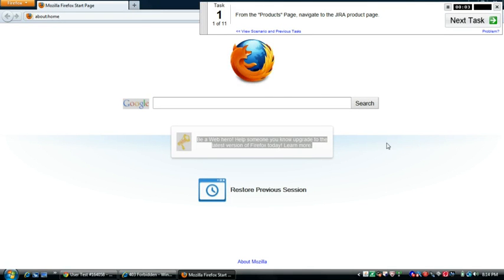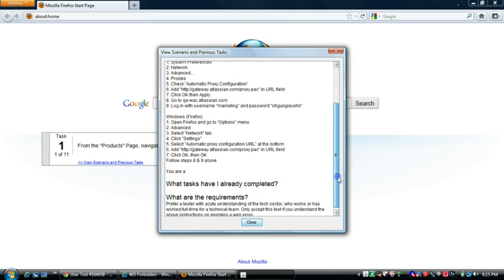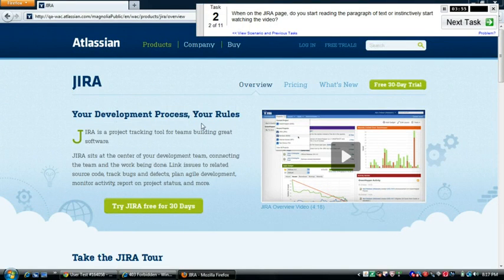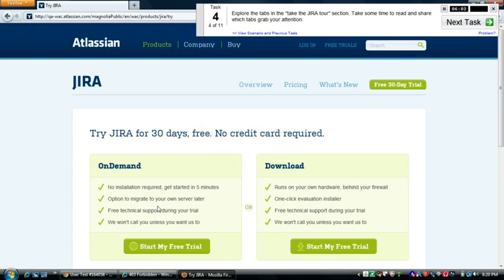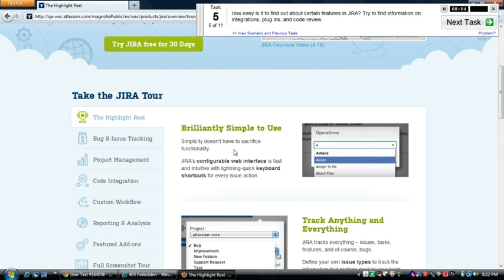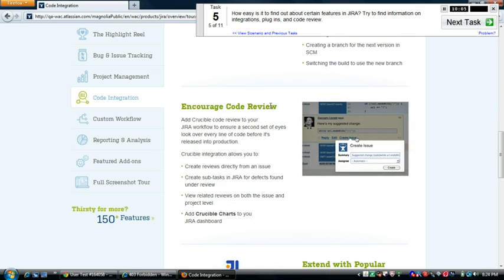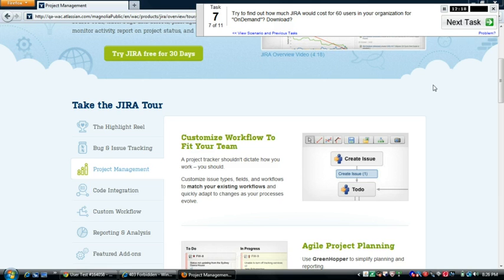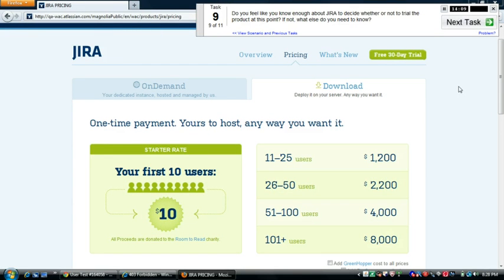New WAC User Test 3